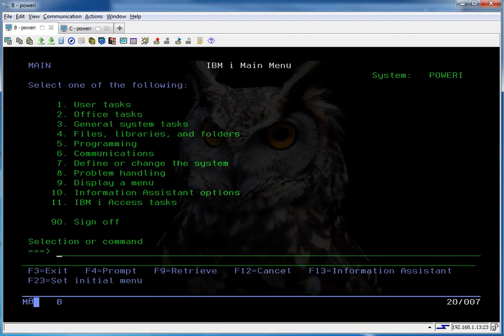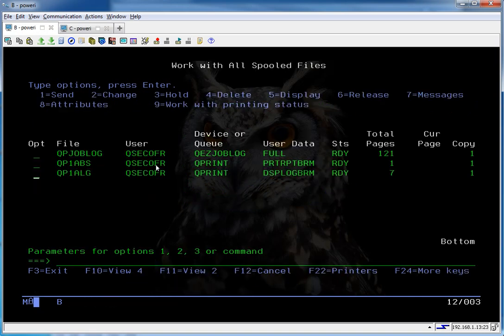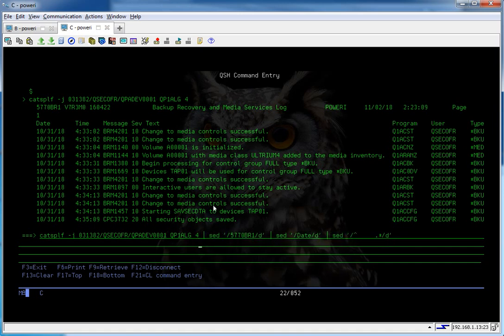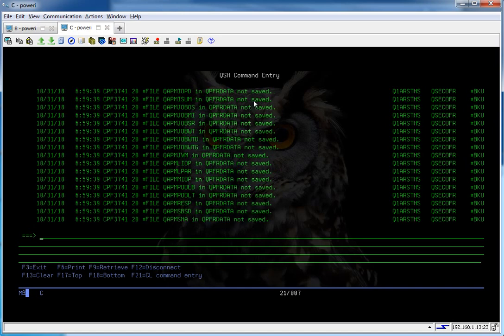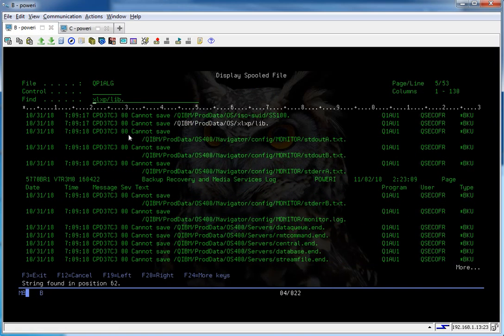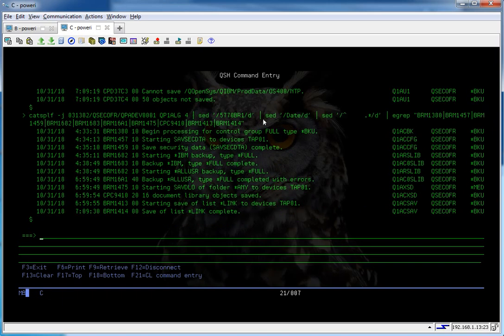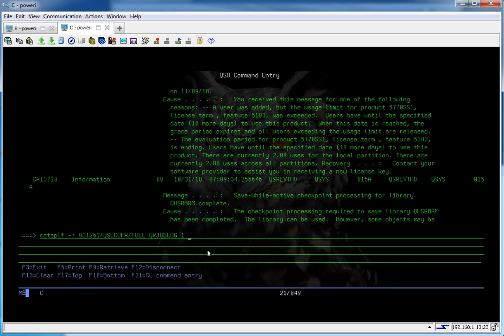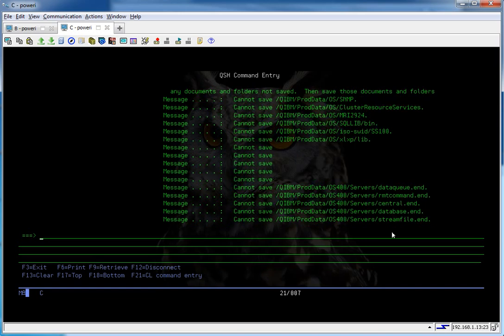Episode 7 - catsplf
Read spool files from qshell